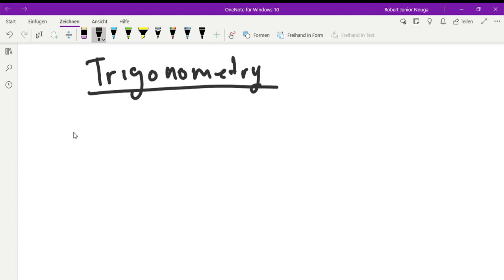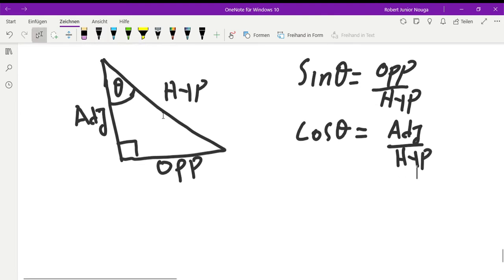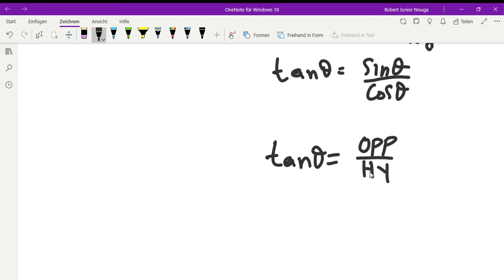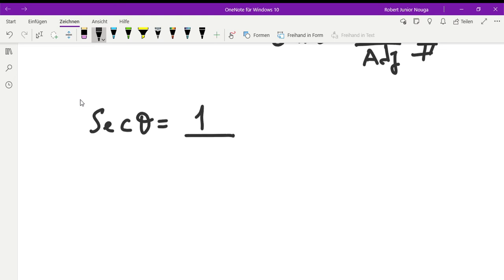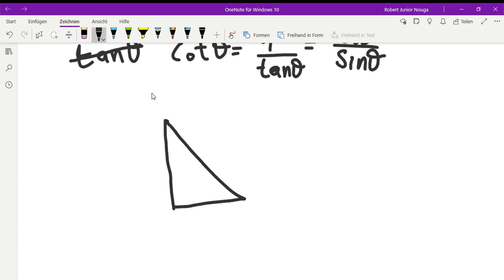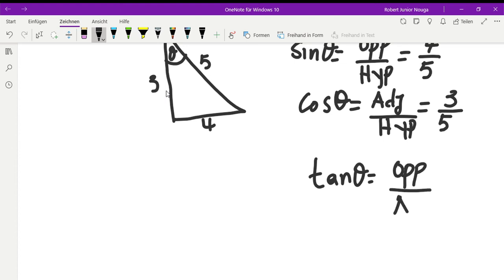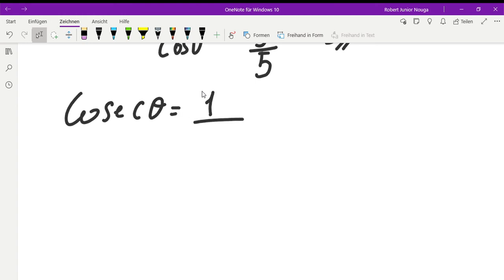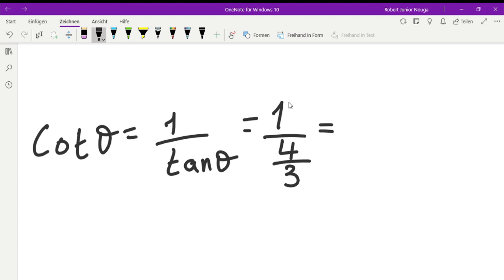Trigonometric Functions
understanding  some Trigonometric Functions